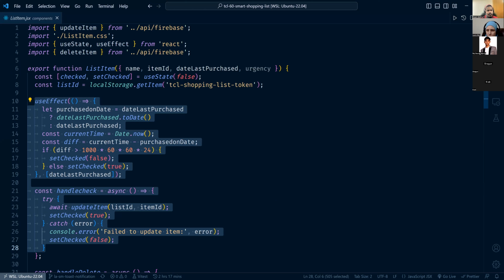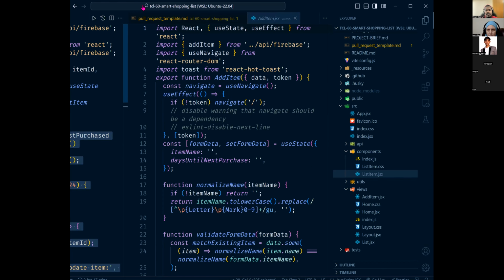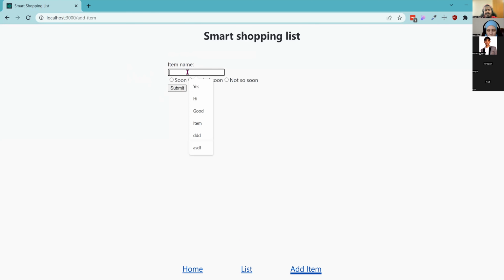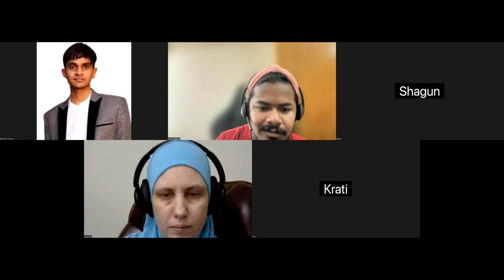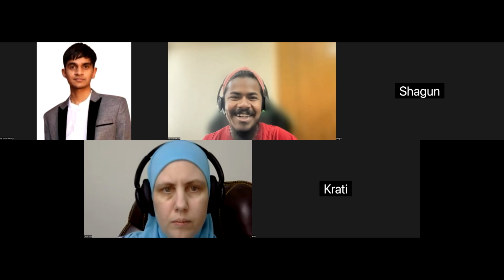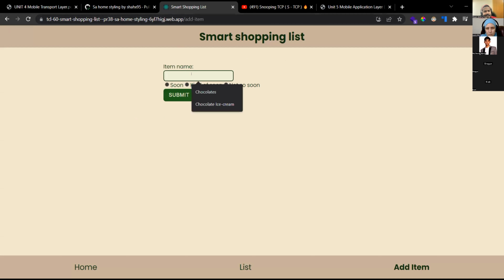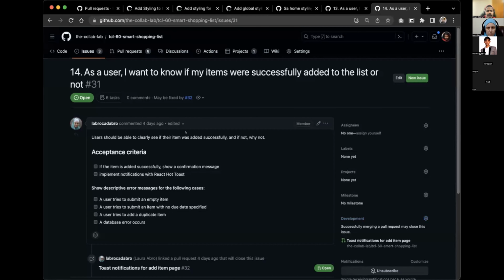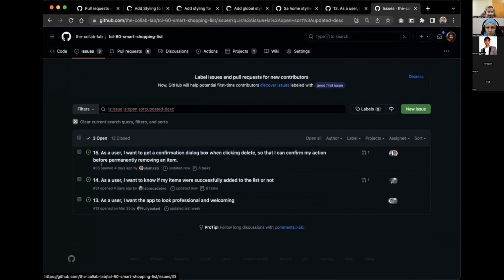TCL-60: Weekly Sync, Week 7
First weekly sync after a quad. Laura and Shagun presented their work, Shah and Tooba to be deferred.